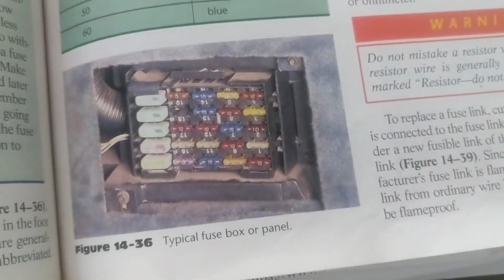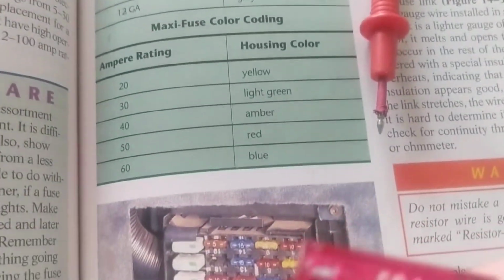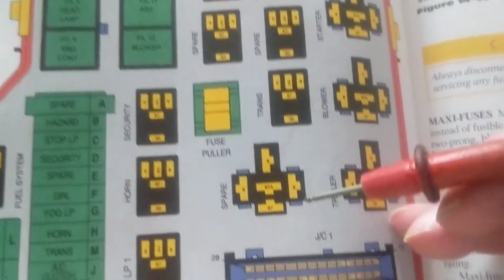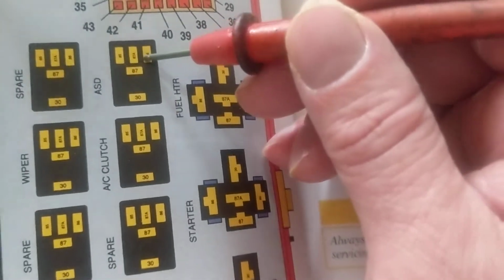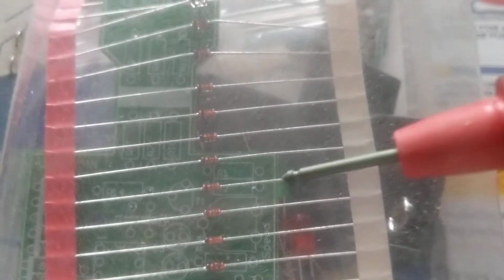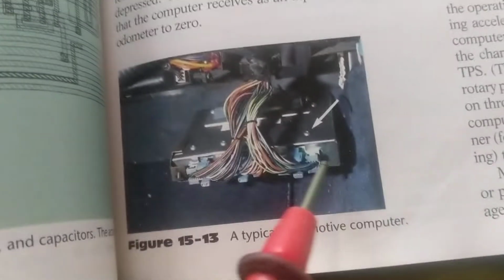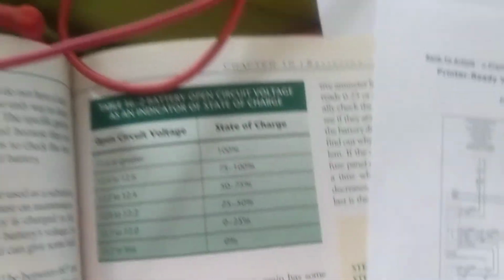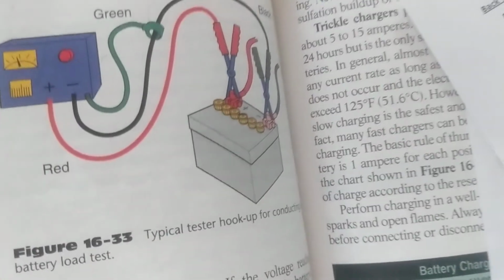How to understand fuses and relays how to test and measure them with multimeter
how to understand fuses and relays this video is about understanding testing with multimeter relays in the circuit and voltage drops also it is very helpful to understand the color coded fuses that is used in the fuse distribution panel also it isvideo about understanding low test for batteries this channel is geared for electronics and electrical troubleshooting